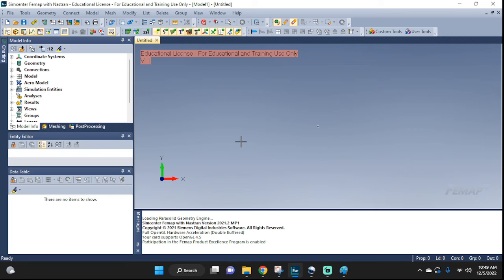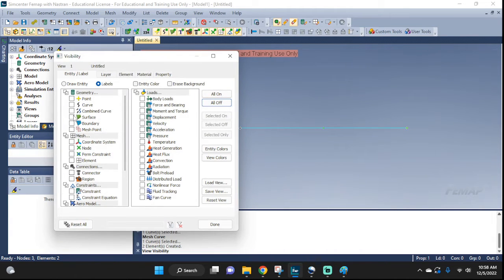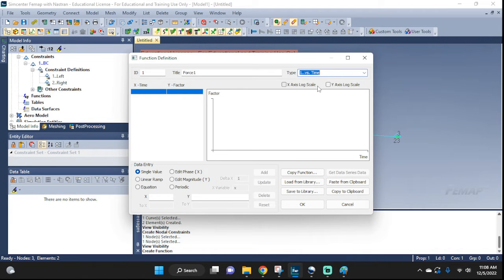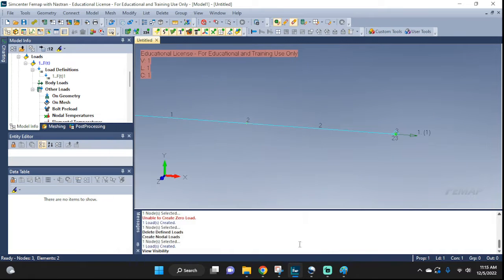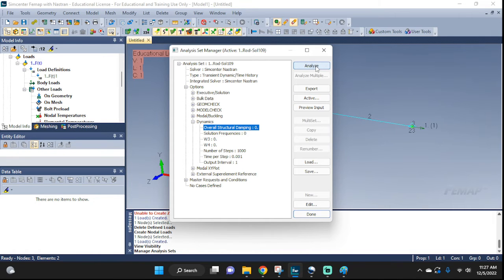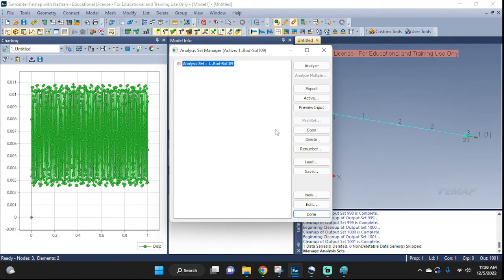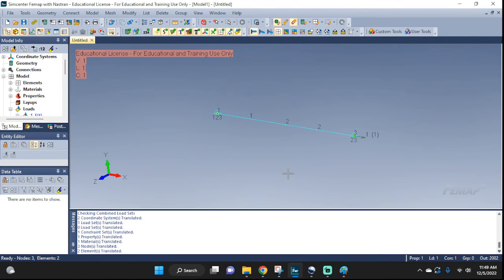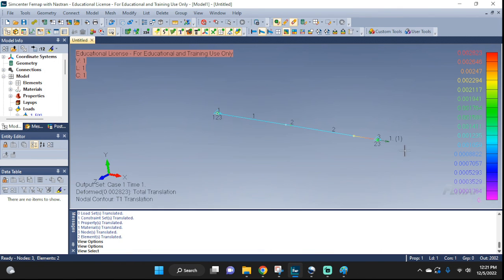Femap Nastran Transient Analysis setup. Setting up a time dependent force.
Femap transient analysis
how to set up a time dependent force in Femap
Time dependent analysis in Femap